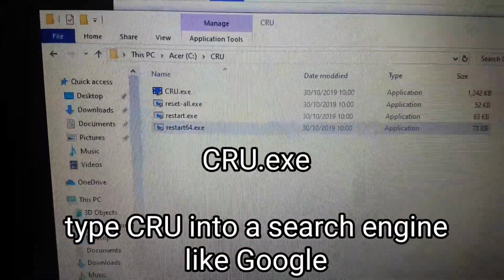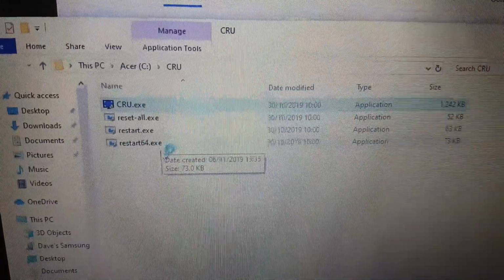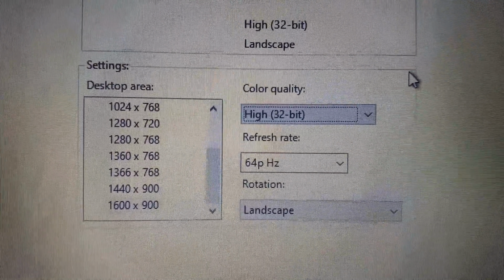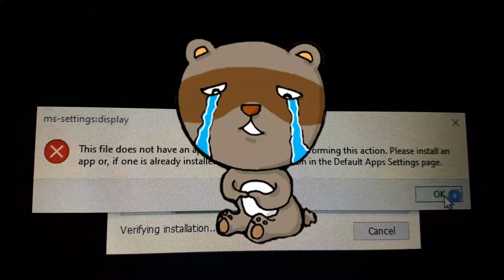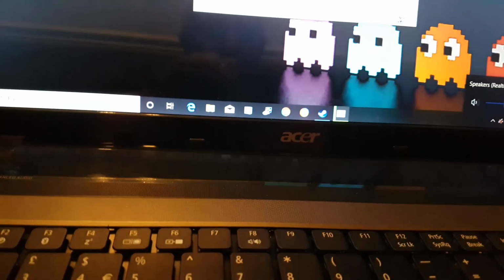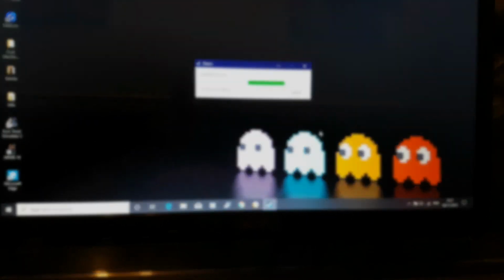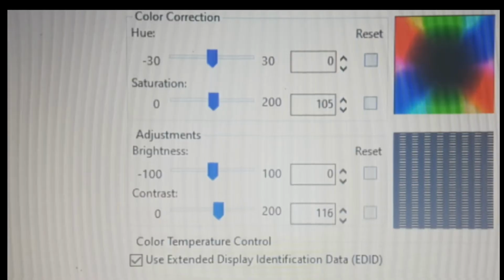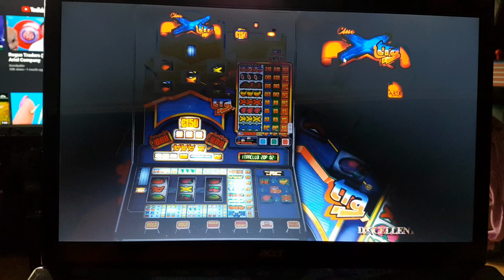How to upgrade Acer 7750G to Windows 10 and resolve random line flickering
Years ago I tried to upgrade my Acer 7750G to Windows 10 and experienced regular glitching random lines most of the time.

I decided to have another go and managed to sort the flickering lines issue plus how to fix the taskbar if it doesn't automatically hide when putting app to full screen